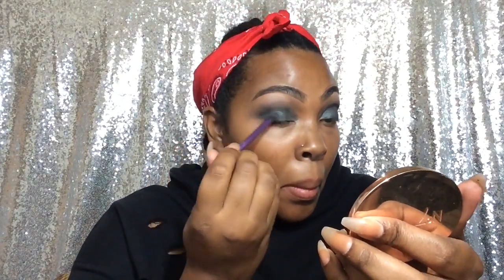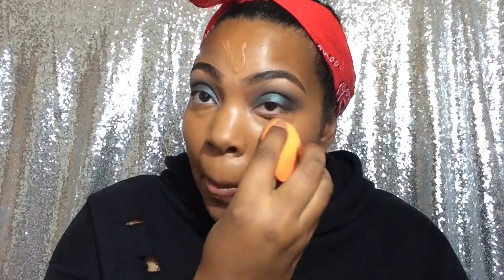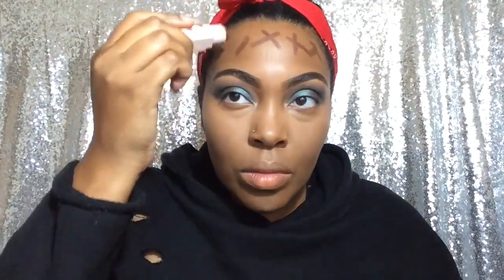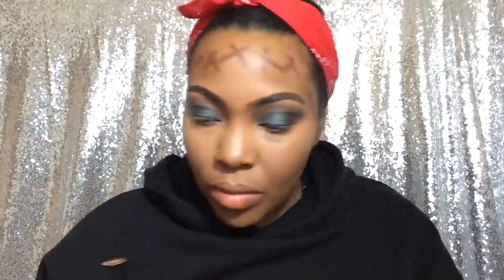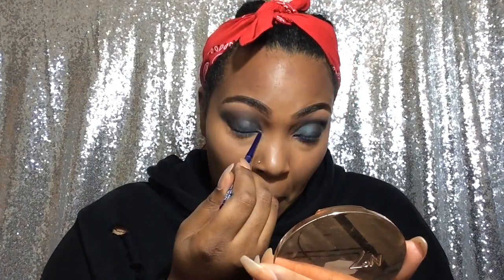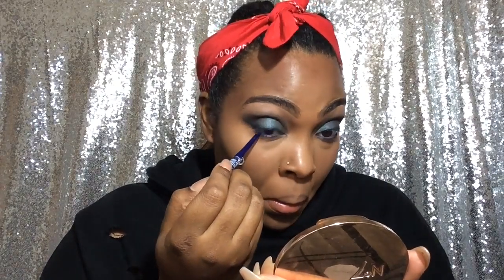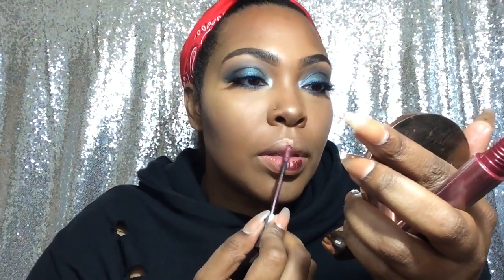Fall Date Night (Face Time) Makeup Look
The Fall season is here, we all love this time of year because of the weather and the comfy cute fashion. But most of all I love the makeup colors. Especially the fall date night makeup. Yes, this is a re-upload. I am kicking off makeup tutorials. They are coming back!!!

Products Used
Juvias Place Saharan Palette (All Eyeshadow Used)
ProFilt'r Foundatuon in 410
Fenty Beauty Matchsticks
Yatch Life
Maple
Espresso
Killawatt Trophy Wife
Anastasia Beverly Hills Dip Brow in Chocolate
Anastasia Beverly Hills Clear Eyebrow Gel
Nyx Cosmetics Liquid Suede Metallic Matte In Biker Babe